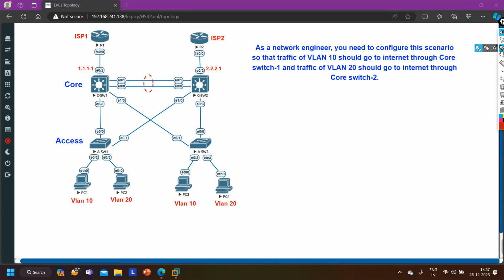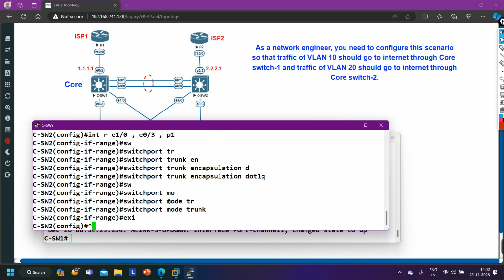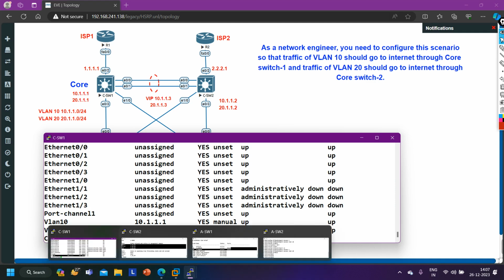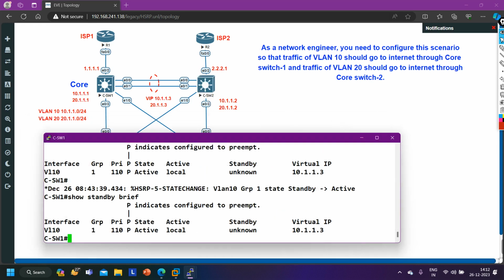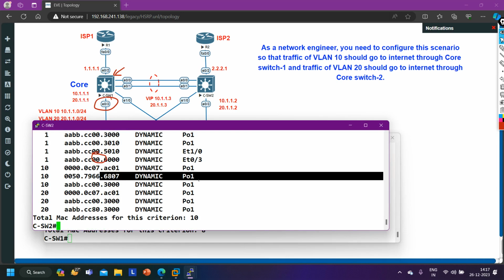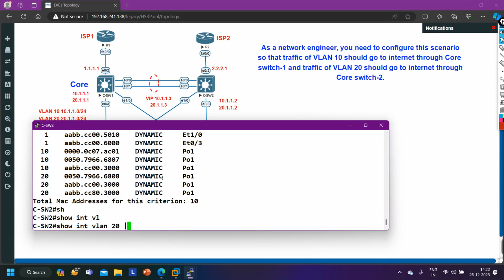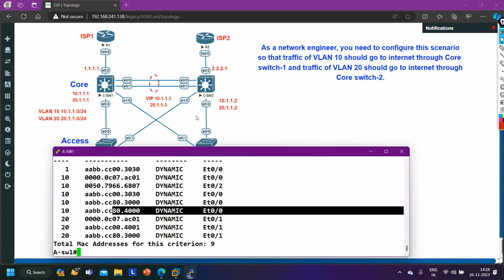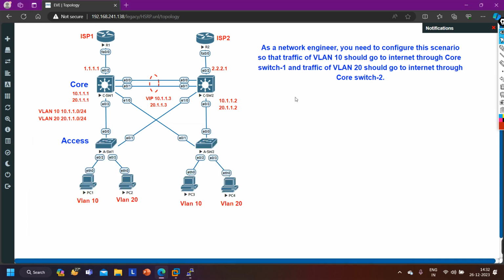Real-Time Active/Standby Scenario Configurations For Network Engineers